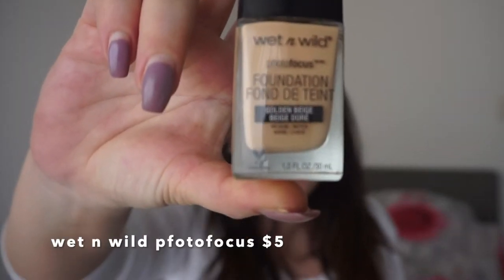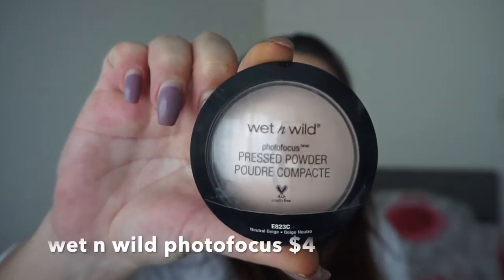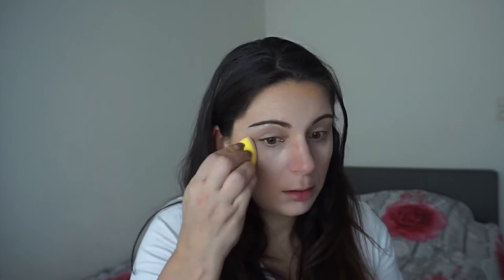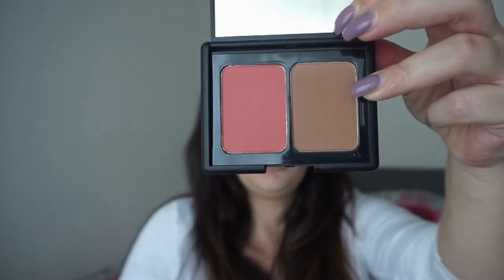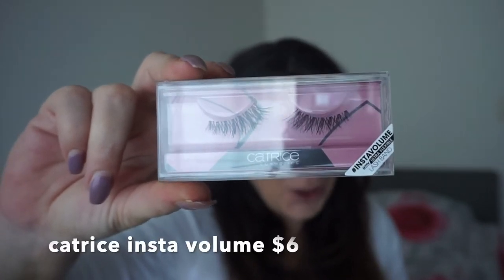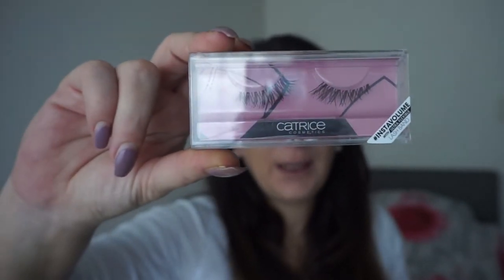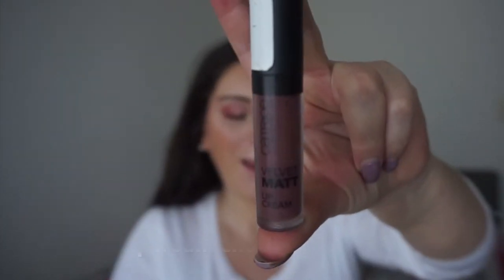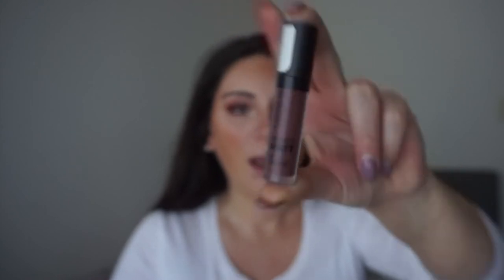FULL FACE DRUGSTORE MAKEUP LOOK l ONLY $30 l2020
hi  angels,

This video I’m filming a full face only $30 drugstore makeup look 2020. this full face drugstore makeup look cost only $30.
This was a 30 dollar makeup challenge for me.
I love creating a full face drugstore makeup look that's affordable for everyone. You can create a full face drugstore makeup look that cost only $30.

Products that I use
Foundation: wet n wild
Concealer: wet n wild
Powder: wet n wild
Contour pallet : elf cosmetics
Highlighter pallet: essence
Lipstick: catrice lipcream
Lashes: catrice

KISS 💋